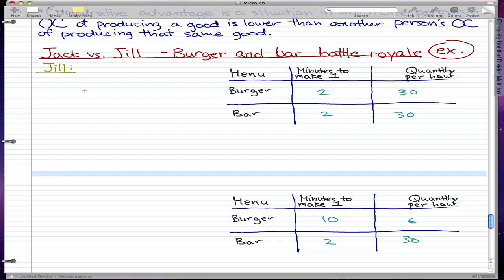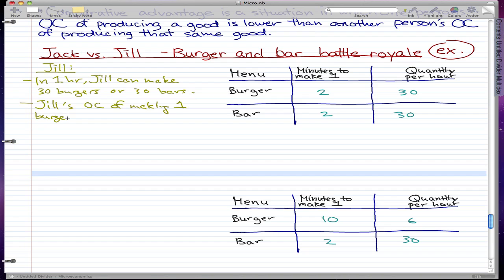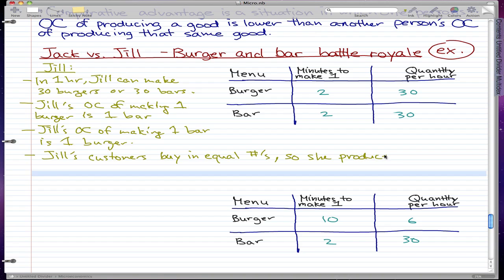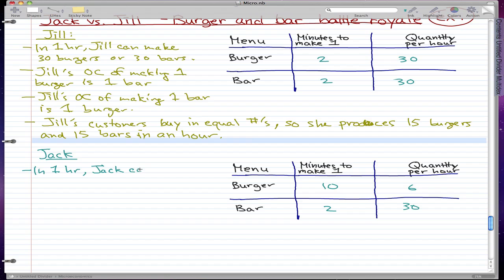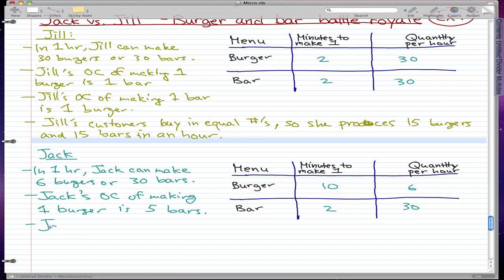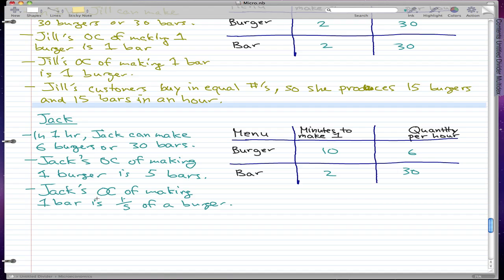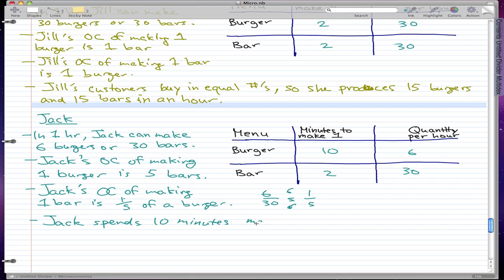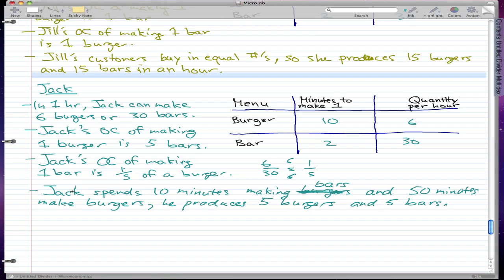Microeconomics - 18: An example from Jack and Jill (Gains from Trade P2)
Opportunity Costs

Just starting our example with Jack and Jill and their burger-bar battle! :)